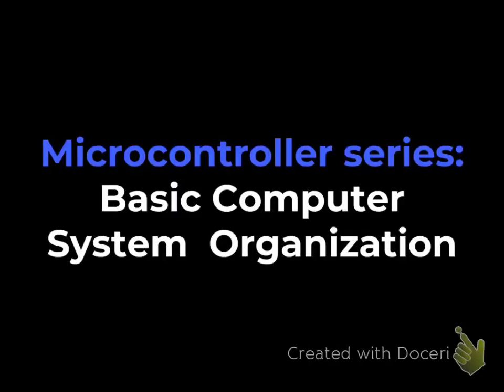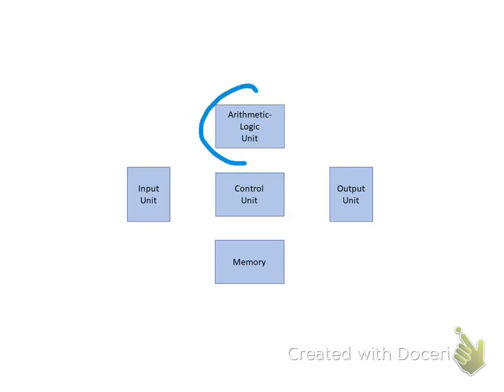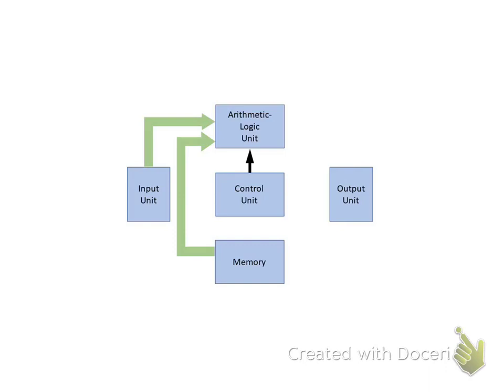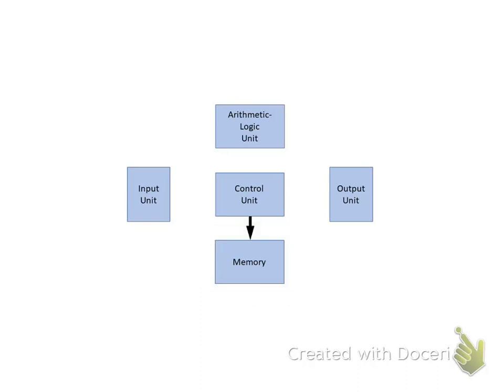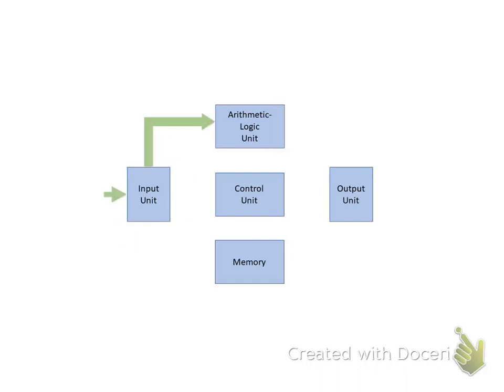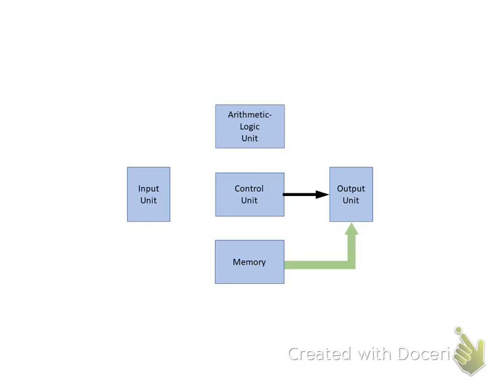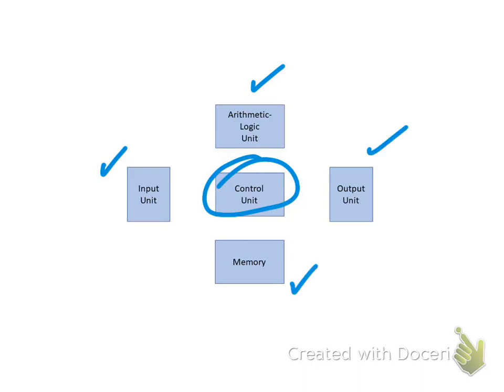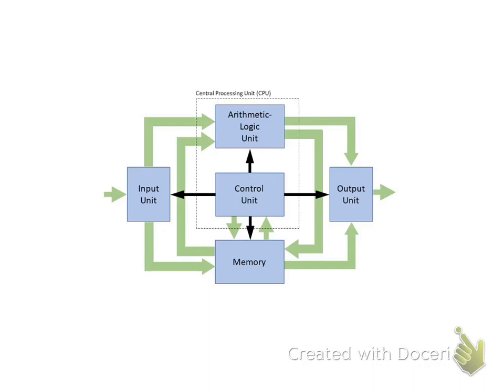Basic Computer System Organization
This video shows a Basic Computer System Organization. All five essential elements and interaction are explained.